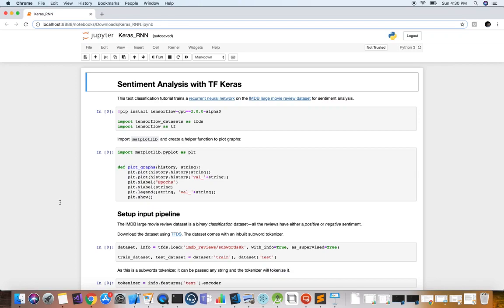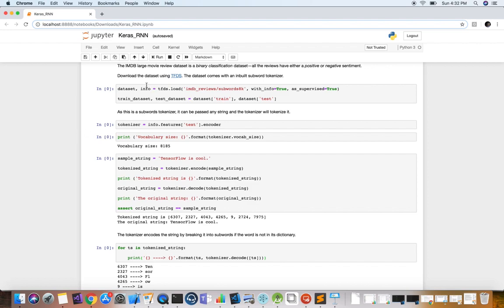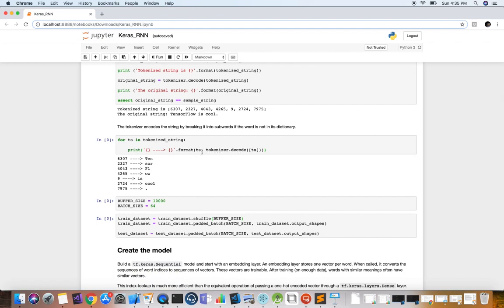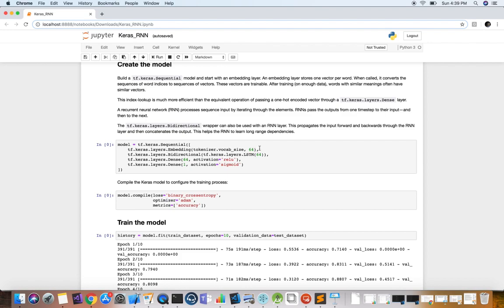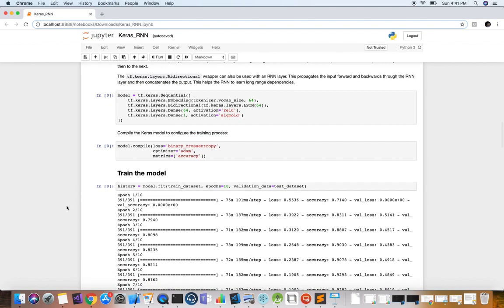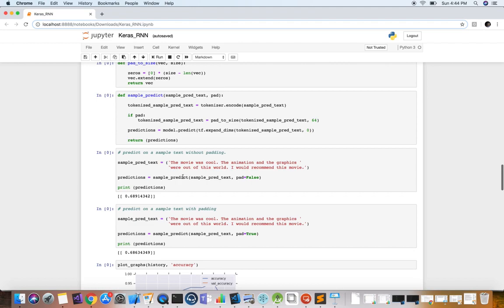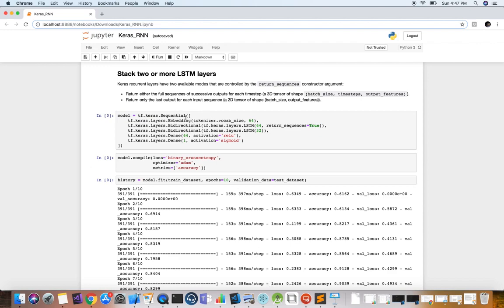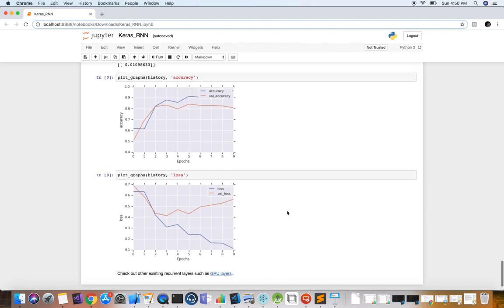Sentiment Analysis with TF Keras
In this video we learn how to perform text sentiment analysis with TensorFlow 2.0 and Keras.

This is a binary classification NLP task involving recurrent neural networks with LSTM cells.